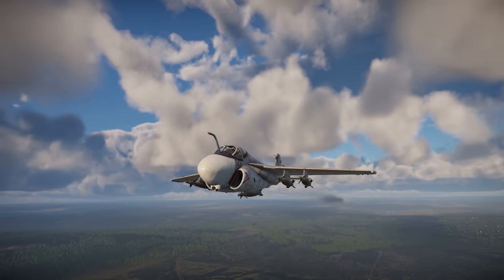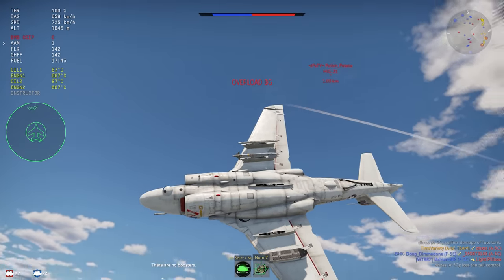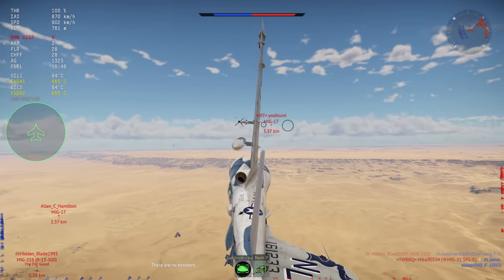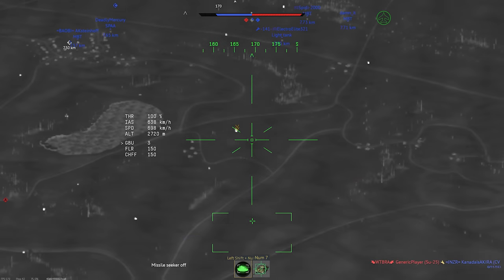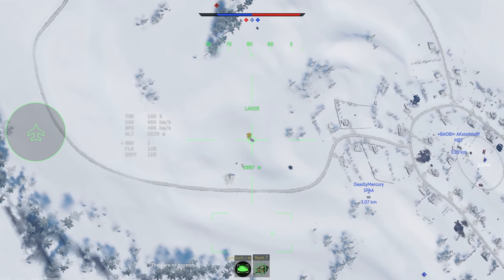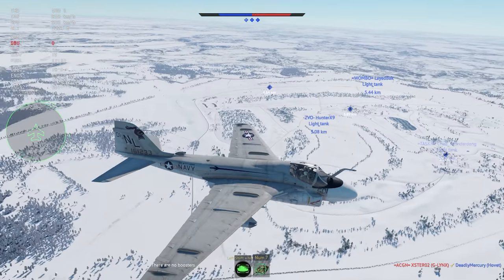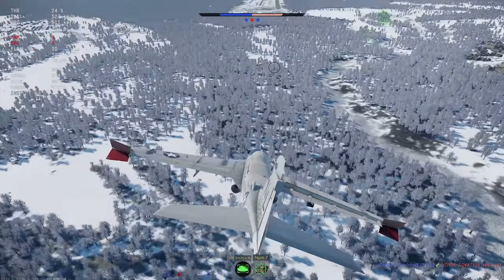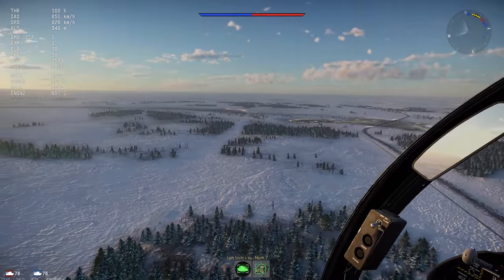A-6E TRAM In War Thunder : A Basic Review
Taking a look at the A-6E Intruder in War Thunder. This is a premium ground attack jet added with the Apex Predators update.

TIMESTAMPS

00:00 Intro & History
02:35 Systems & Weapons
04:32 Flight Performance
06:36 Combat Tactics
09:02 Miscellaneous
10:34 Conclusions